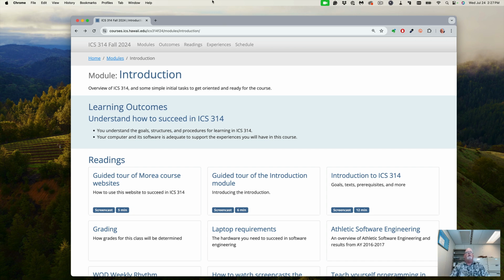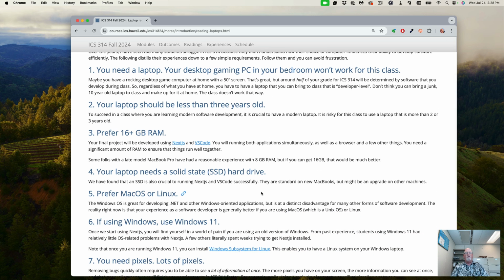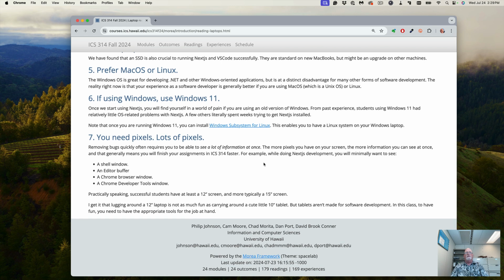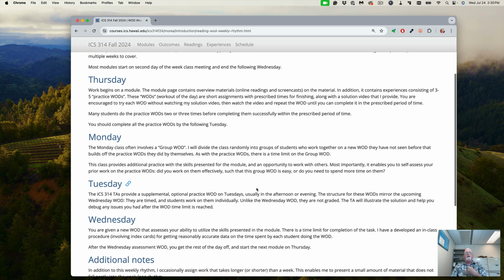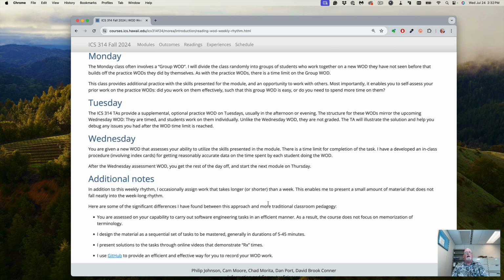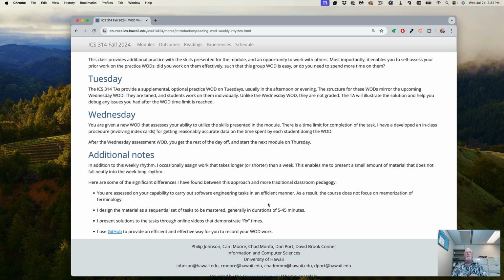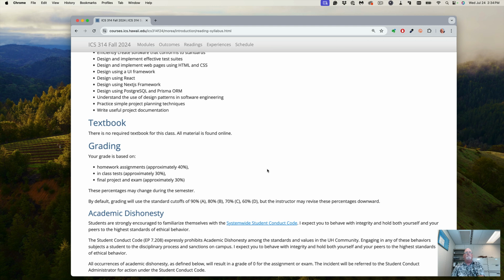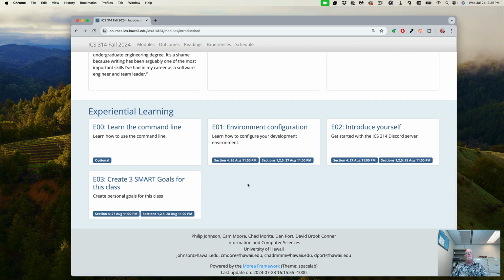Guided tour Introduction module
A guided tour of the ICS 314 Introduction module.